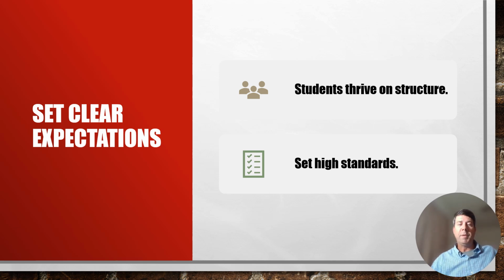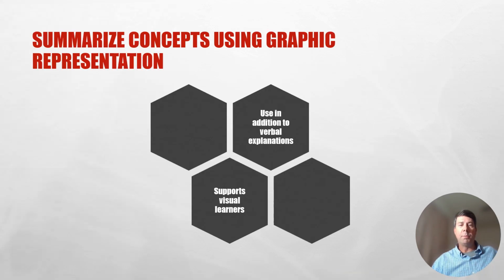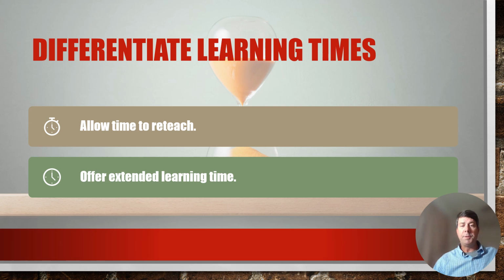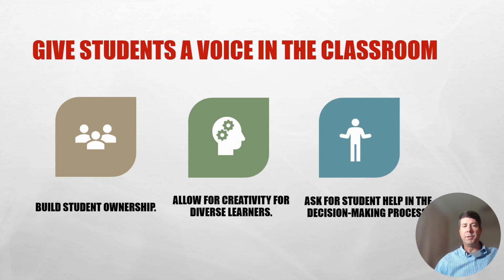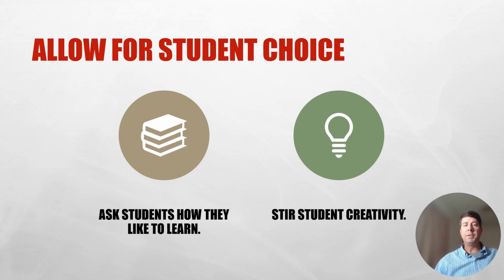Teaching and Learning Best Practices Power Point